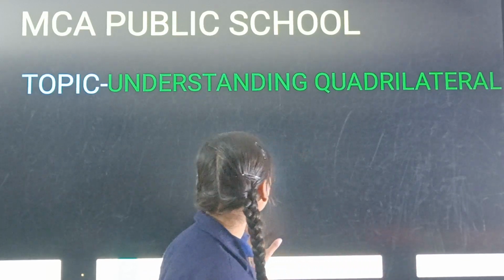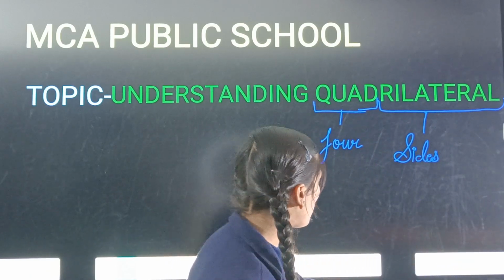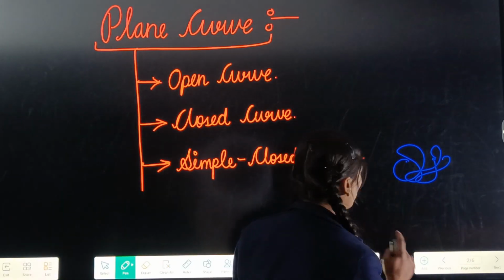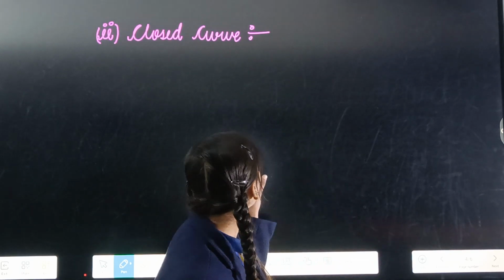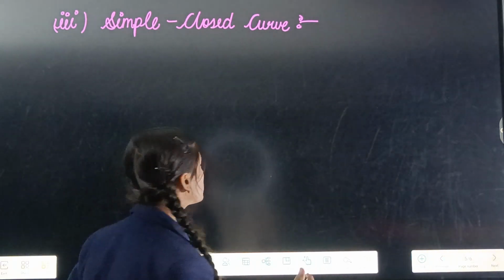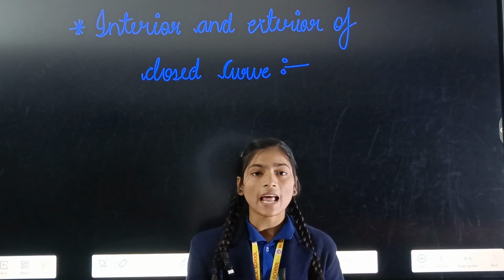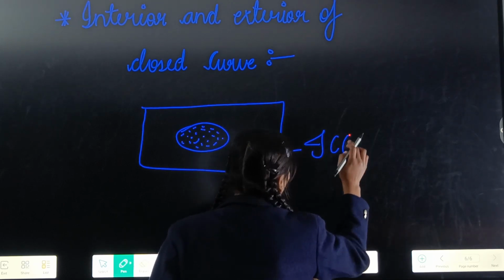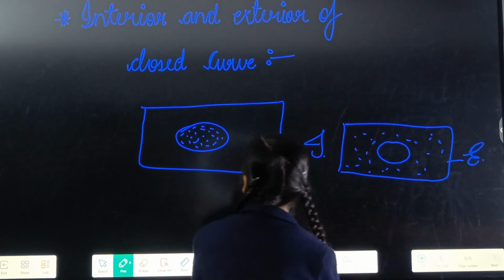Kritika Gupta from 8th,,, Understanding Quadrilateral,,